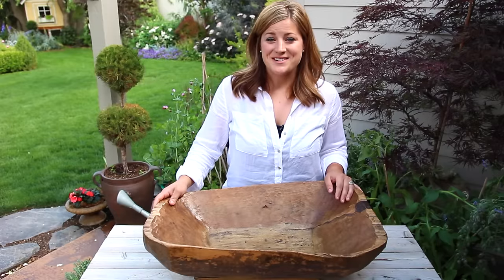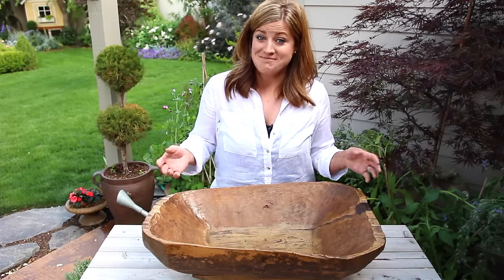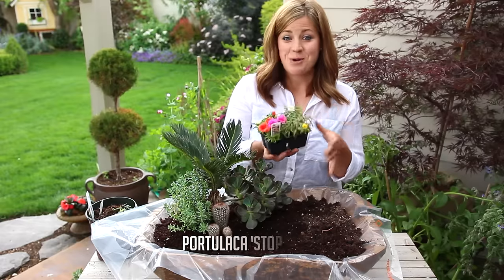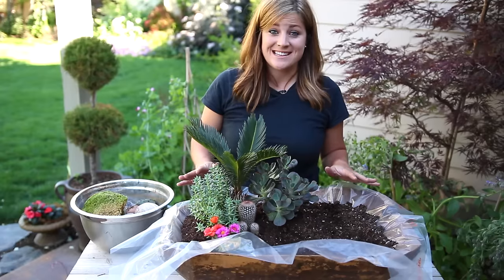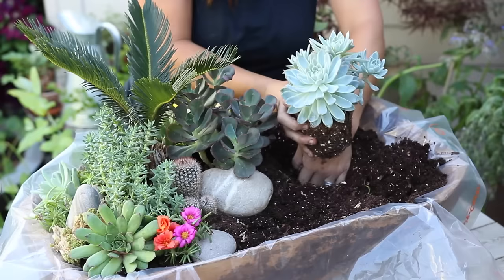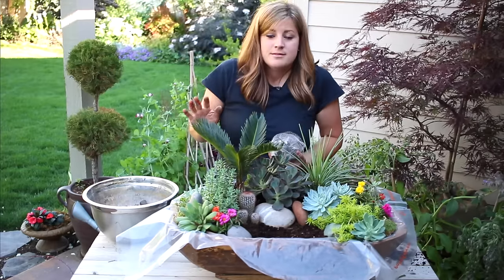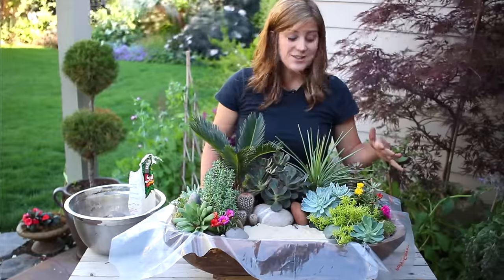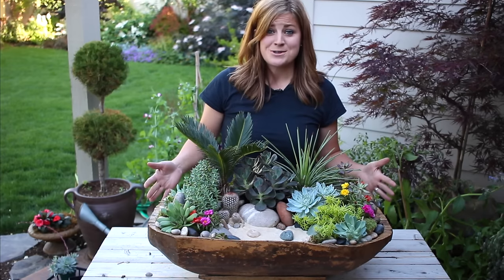Antique Dough Bowl Turned Succulent Planter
Miracle-Gro Potting Mix
White Sand

Send Mail To - 580 S Oregon St, Ontario, Oregon 97914